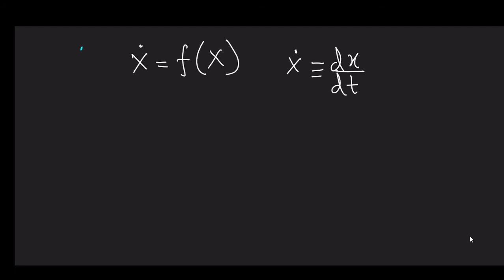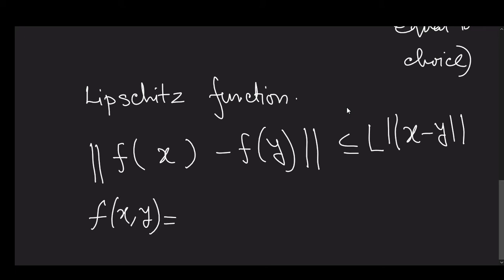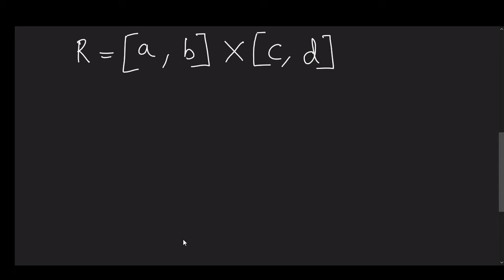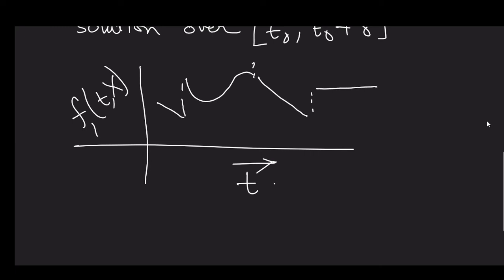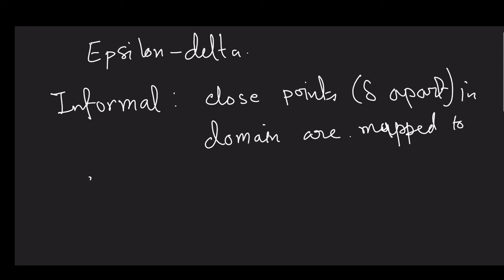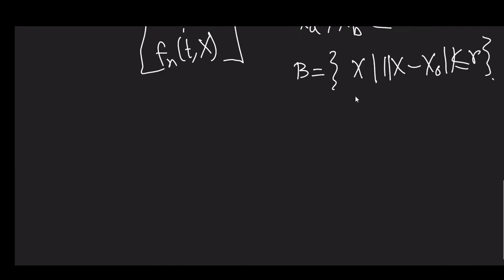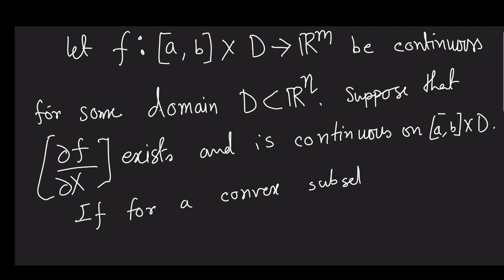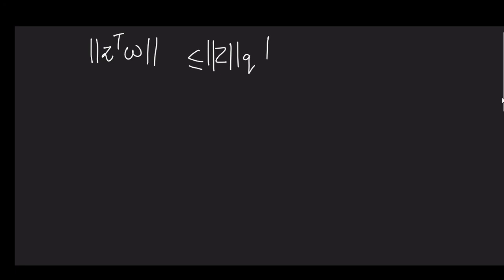NL !5 Lipschitz Part 1